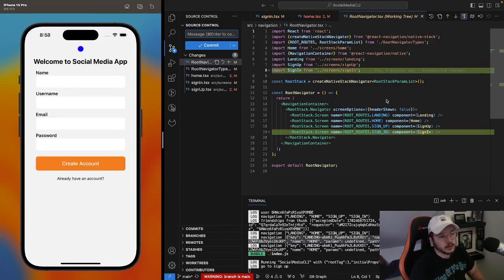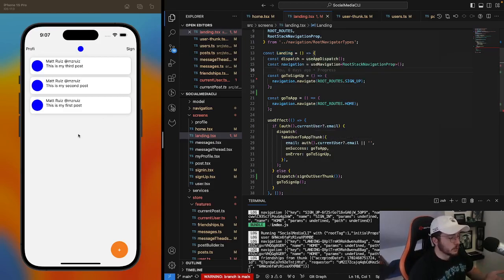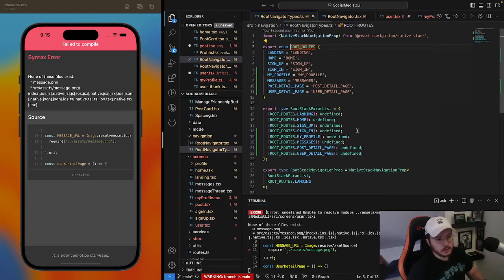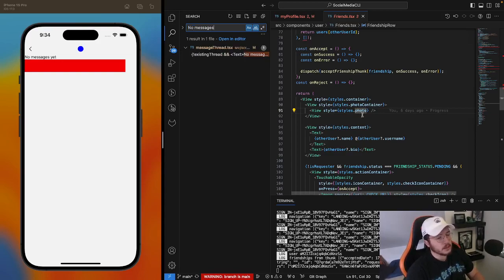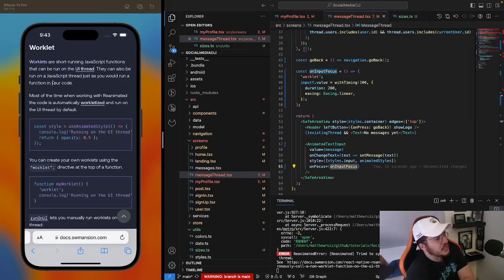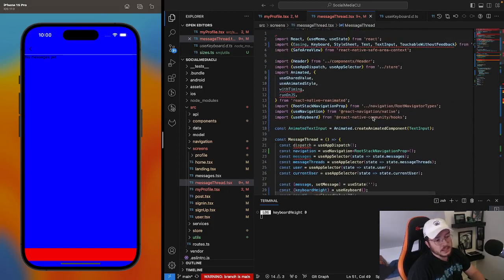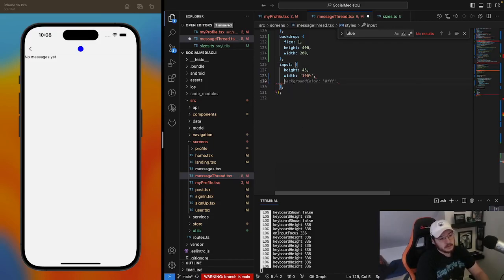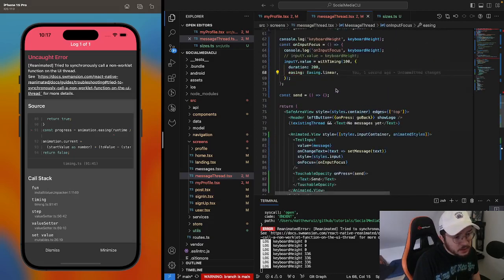React Native, TypeScript and Firebase Tutorial for Beginners - Social Media in 2024/2025 - Part 8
Hola hola,

Some topics covered:
1) Finalized the switch from expo-router to React Navigation
2) Sign out logic and how I think of redux/navigation surrounding

I'll get episode 9 pumped out in the next few days since this was a short video.

- Matt